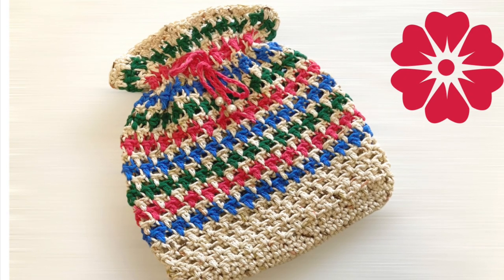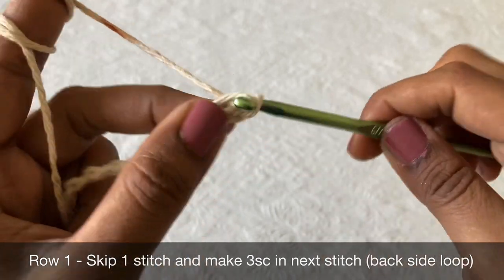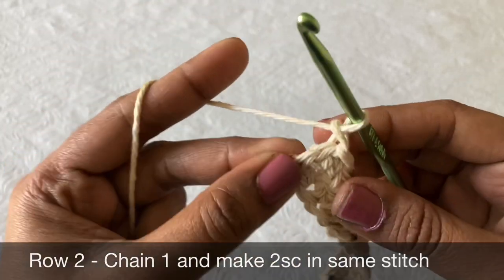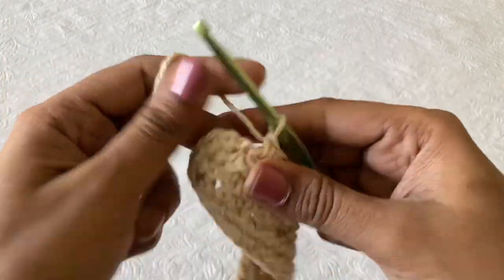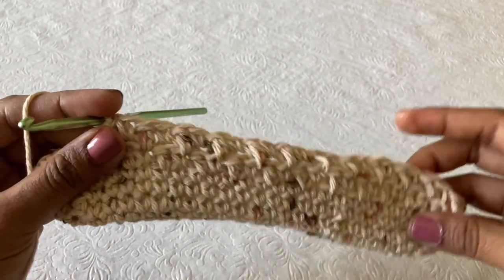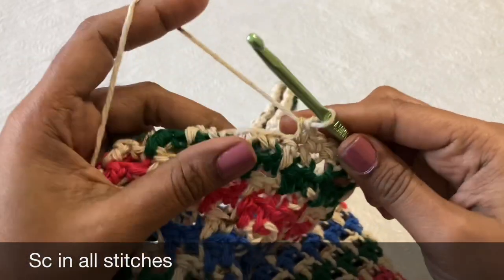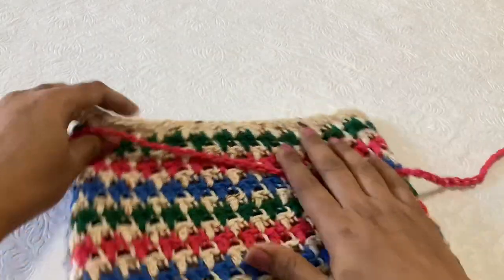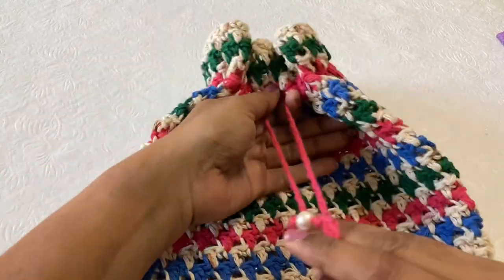Crochet drawstring bag | How to make drawstring crochet pouch | Easy beginners tutorial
Facebook Page Name - CREATIVE CROCHETING